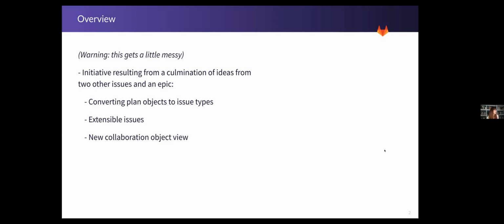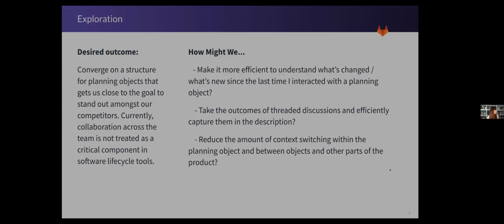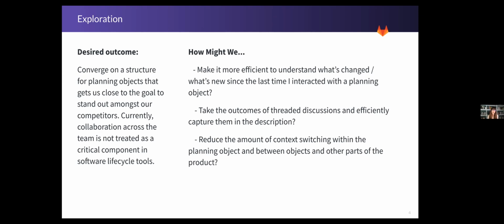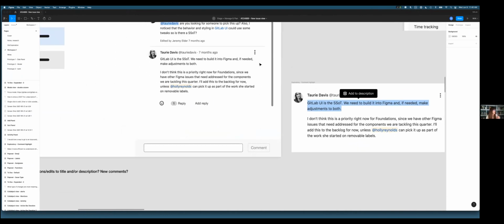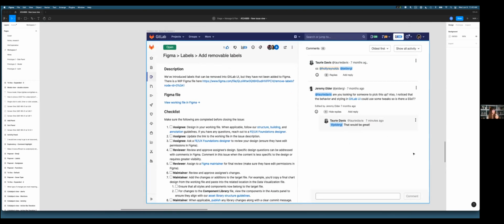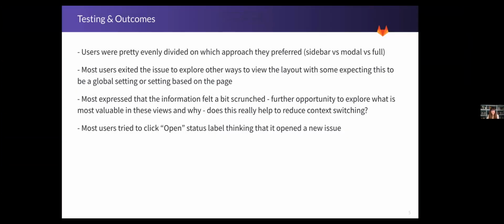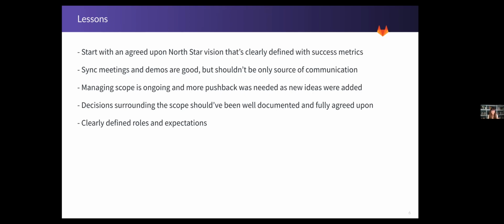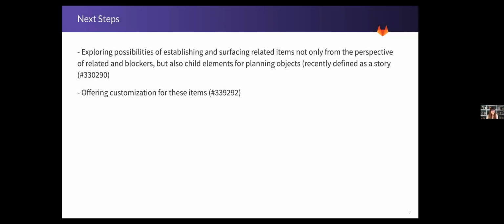UX Showcase Planning Objects Discovery